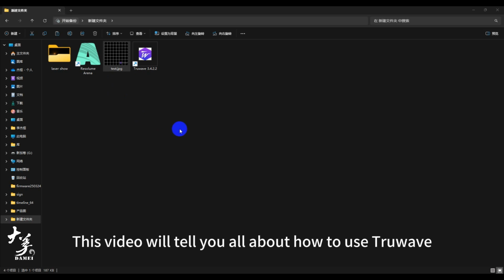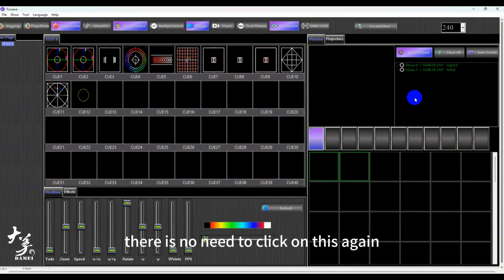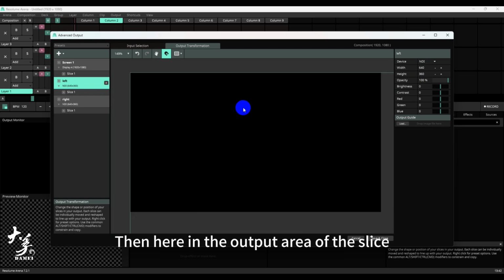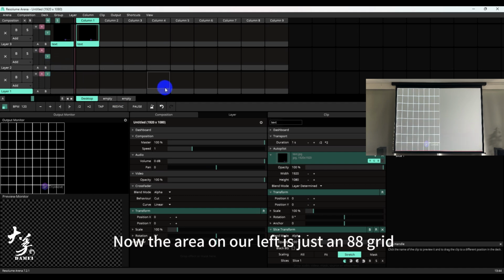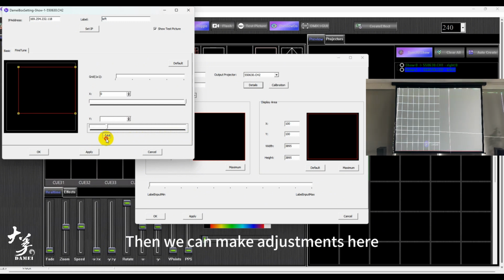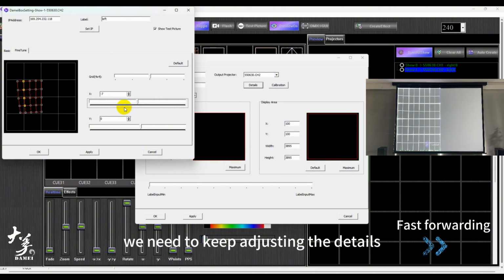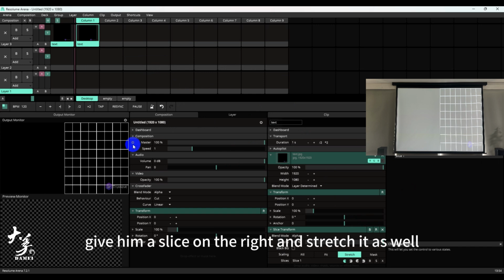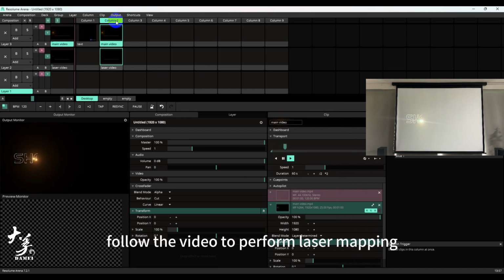How to setup automatic laser mapping via Truwave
Here is the video for how to setup automatic laser mapping via Truwave (new version).